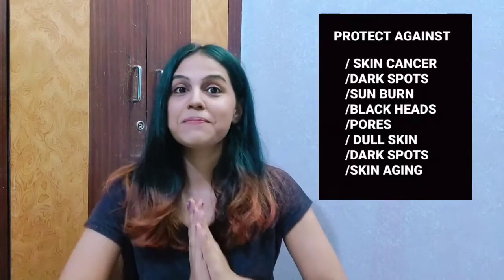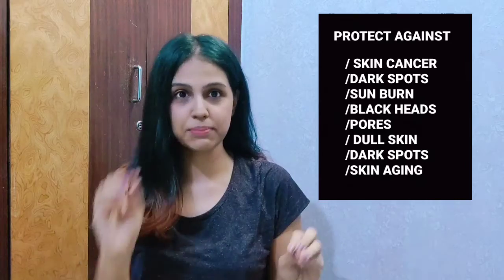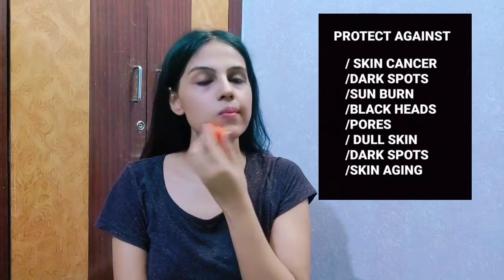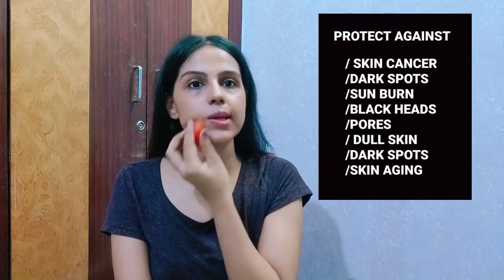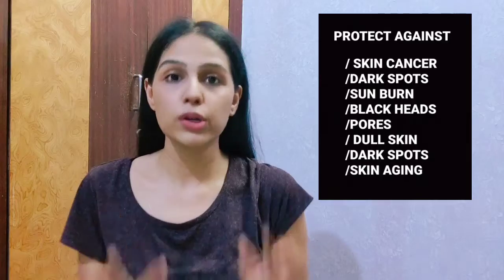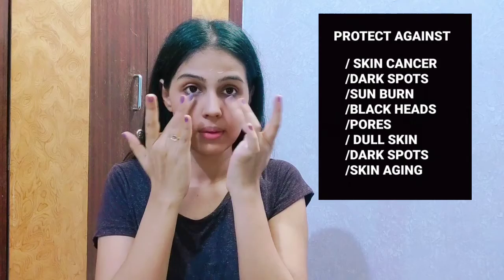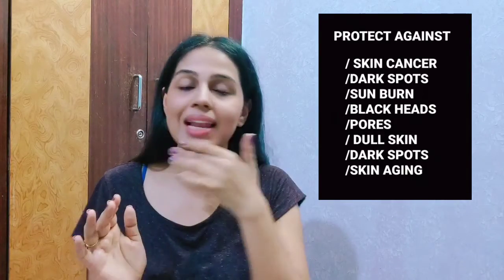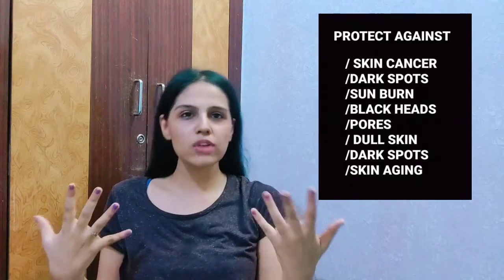DIY: THE EASIEST FACE MASK FOR GLOWING SKIN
Tomato works like magic for all skin types .
PROTECTS AGAINST:
-Skin cancer
-Dark spots
-Sun burn
-Black heads
-Pores
-Dull skin
-Dark spots
-Skin aging